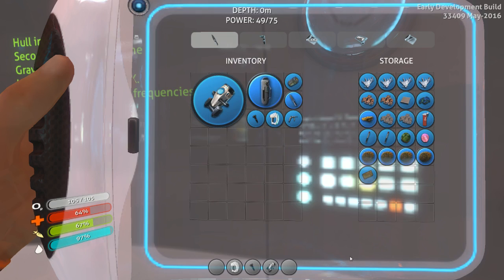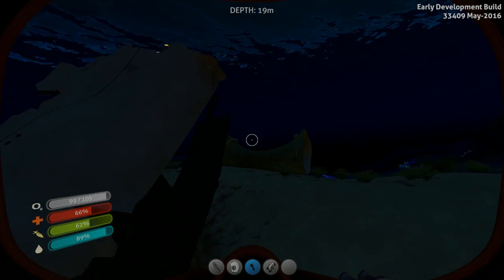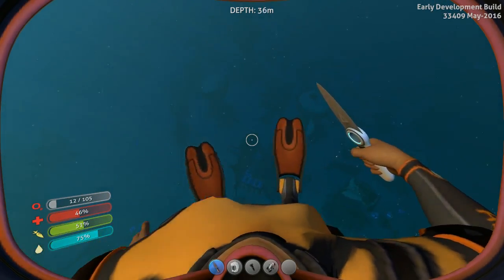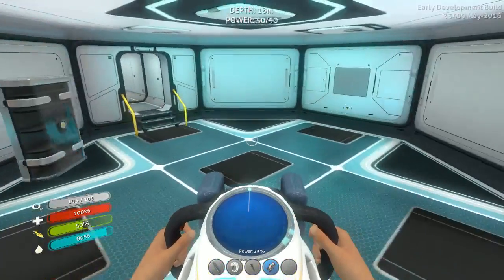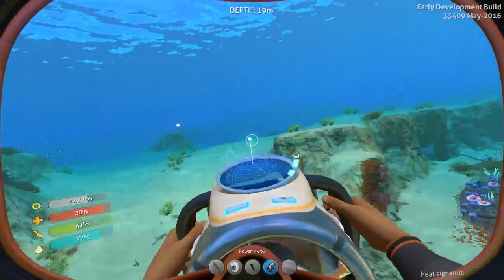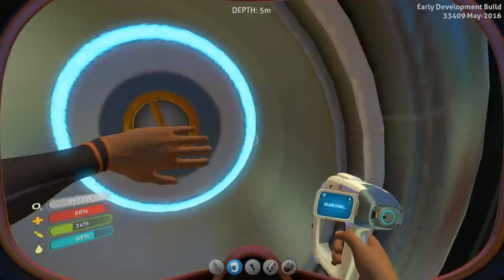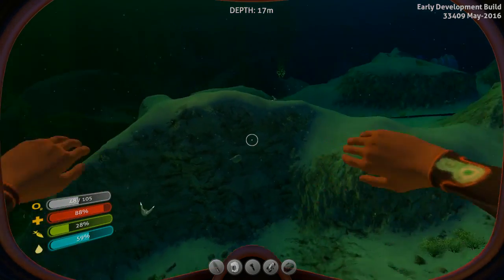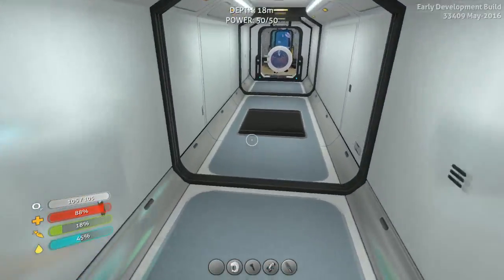Subnautica Gameplay Part 6 Luggage Bags?